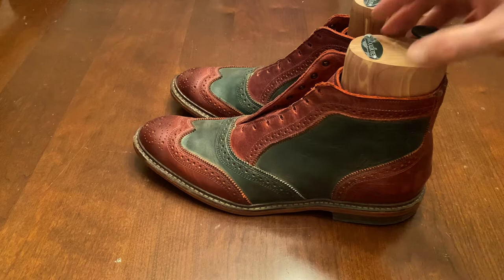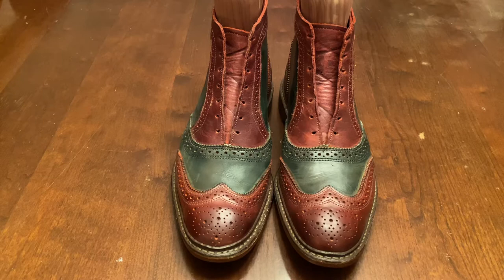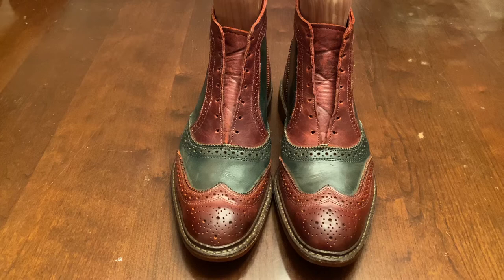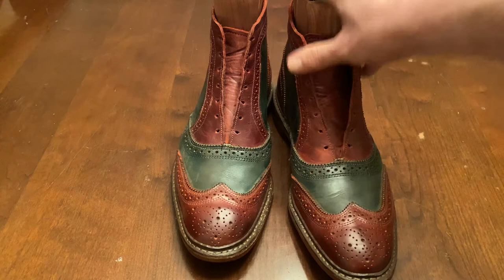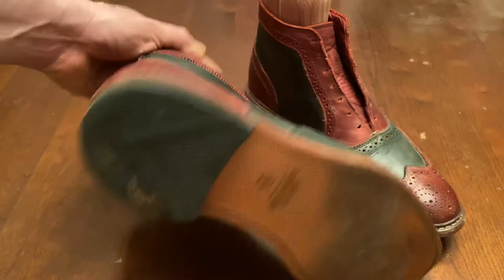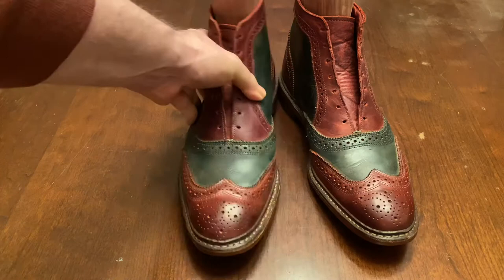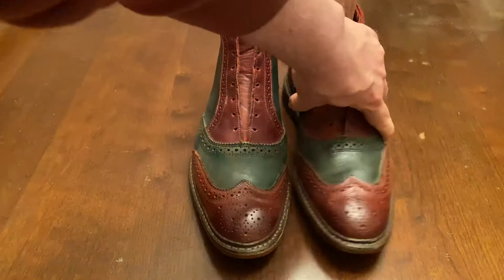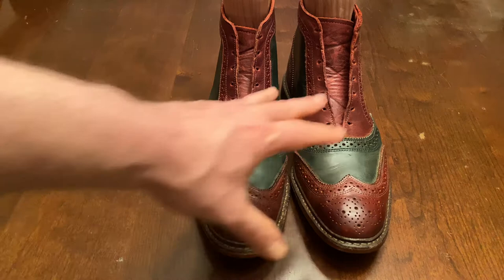Shoe review: Allen Edmonds Santamok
Are these holiday boots worth $450?